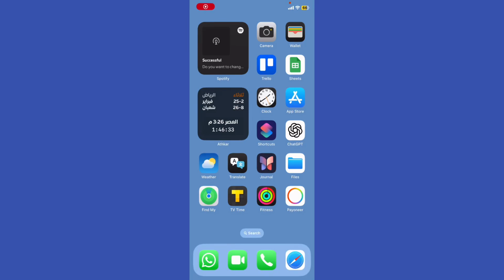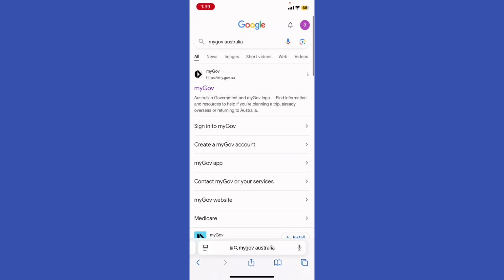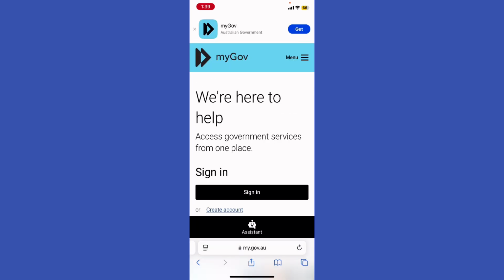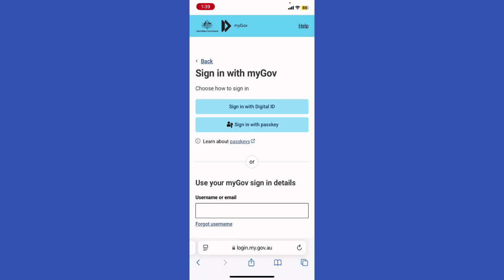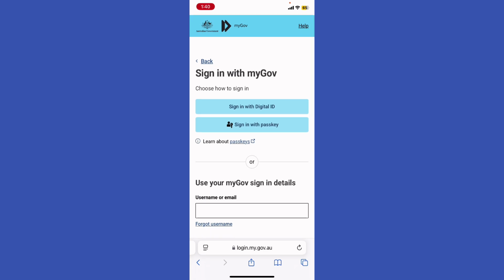How to use My Health Record for managing medical data in Australia (2025)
How to use My Health Record for managing medical data in Australia

Learn how to use My Health Record to manage your medical data in Australia in 2025. This online tutorial will guide you through the process step-by-step.

Learn how to take control of your medical data in Australia with My Health Record! This video guide will show you the benefits and importance of managing your medical information, from accessing your health records online to sharing information with healthcare providers. Discover how My Health Record can help you stay on top of your health and make informed decisions about your care. Whether you're a patient, healthcare professional, or simply someone looking to take charge of your health, this video is for you!